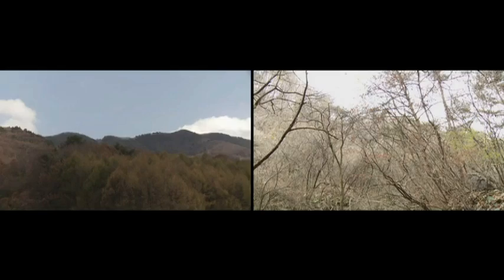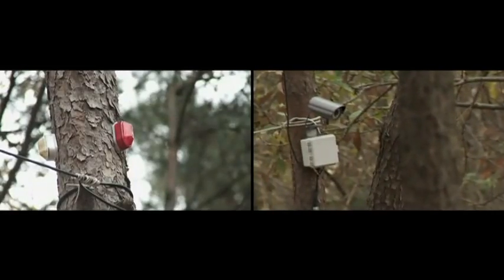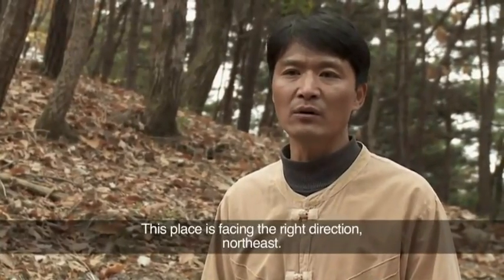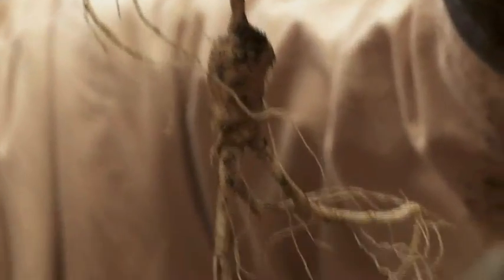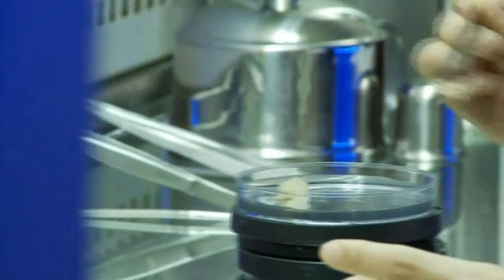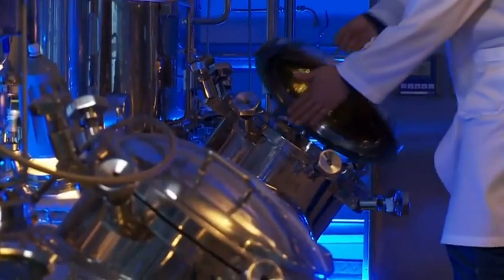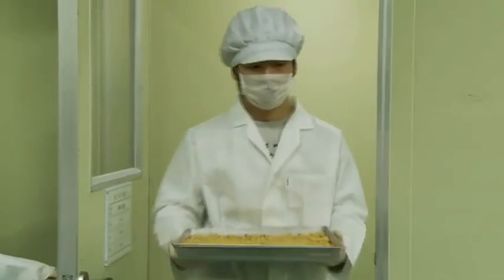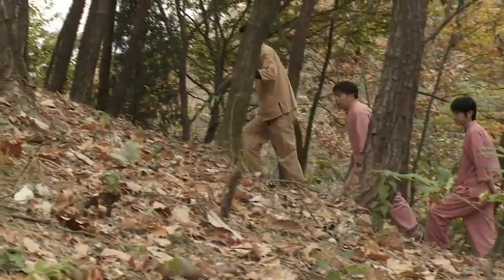雲火植物幹細胞研究院研發的人參幹細胞培植技術獲Discovery CHANNEL報導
植能量生命科技有限公司與韓國雲火公司達成戰略合作關係，雲火植物幹細胞研究院以一棵50年的野山人參幹細胞用最新的培植技術製成DDB系列的健康人參產品, 現更改良為新一代又星８號plus方便攜帶食用

成份包括:
1. 野山人參幹細胞
遠遠大於一株50年野山人參的細胞數量，當中具抗癌及改善心血管功能的稀有人參皂苷Rg3, Rh2, Rg5

2. 槲皮素
增強對人參皂苷的吸收

3. 綜合維生素
促進身體對營養素的吸收

運用RGCE (Rare Ginsenoside Content Enhancement Process)技術，釋放野山人參皂苷的潛能，提升稀有人蔘幹細胞含量，令產品吸收勝過養殖參, 營養勝過野山參

技術獲知名科學頻道Discovery CHANNEL報導